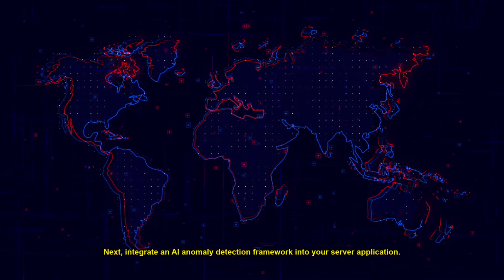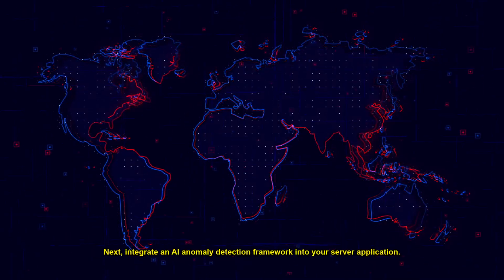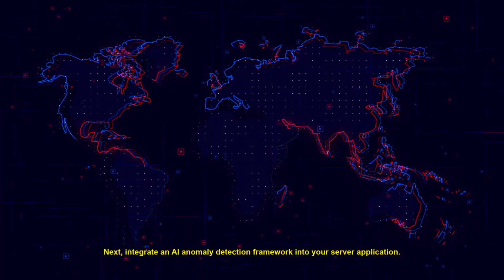How to configure Stripe webhooks with AI to detect anomalies - Detailed Guide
In this comprehensive video, we’ll walk you through the step-by-step process of configuring Stripe webhooks and integrating AI to detect anomalies in your transactions. Whether you're a developer looking to enhance your payment processing system or a business owner wanting to safeguard your financial data, this detailed guide has got you covered. Learn how to set up webhooks, utilize AI algorithms for anomaly detection, and ensure your payment system is secure and efficient.